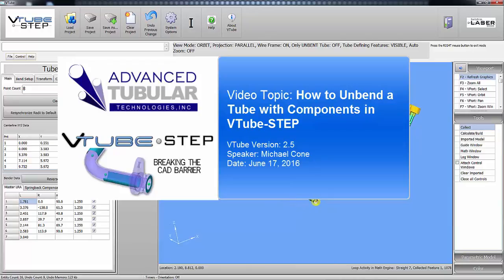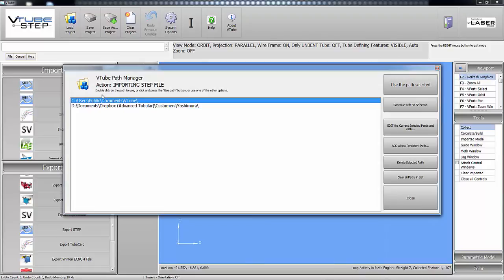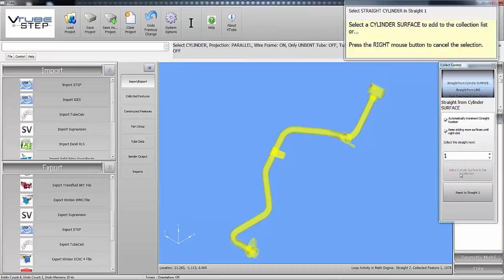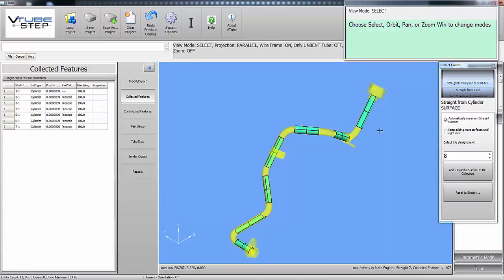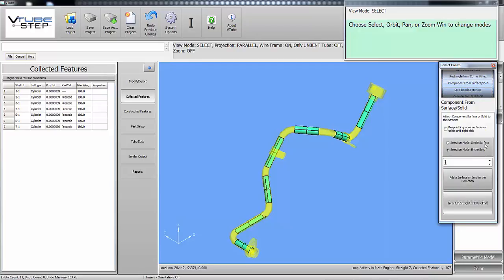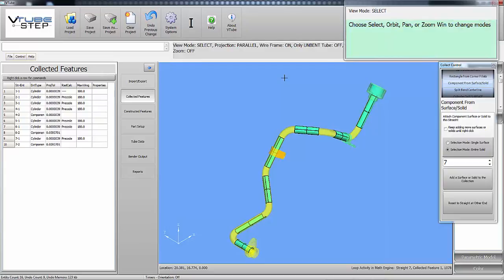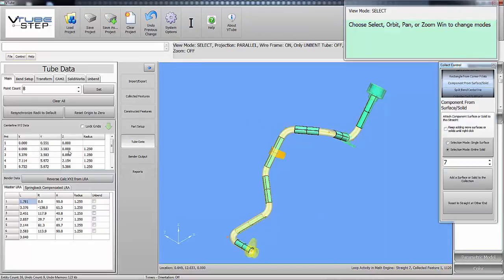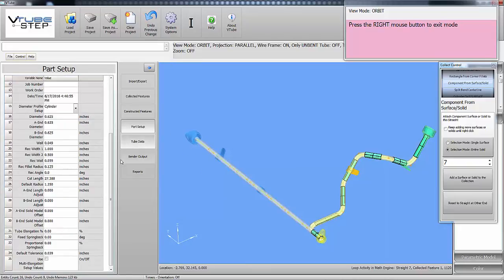VTube-STEP v2.5 Tutorial for Unbending Tube with Components Attached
This video is a tutorial on how to unbend the tube with components following the unbend.